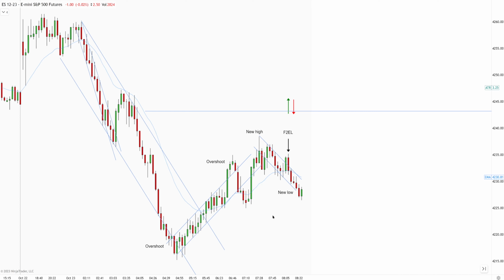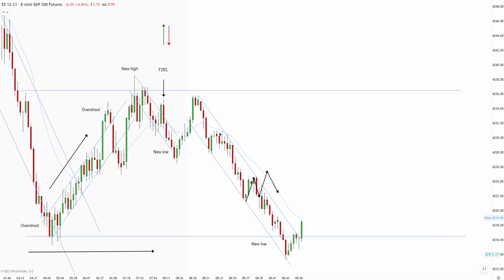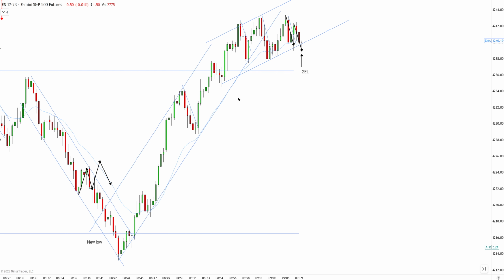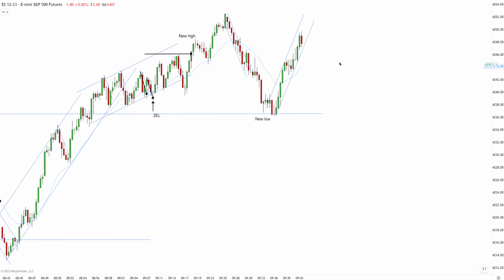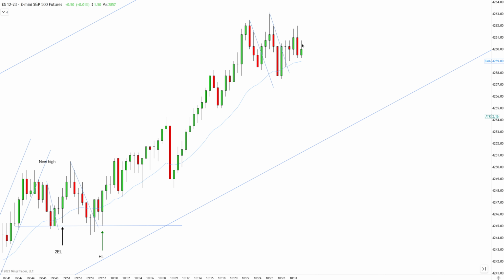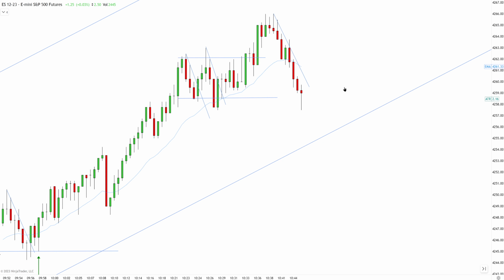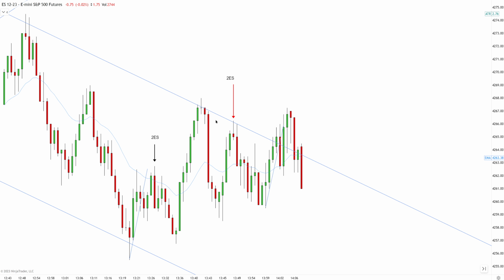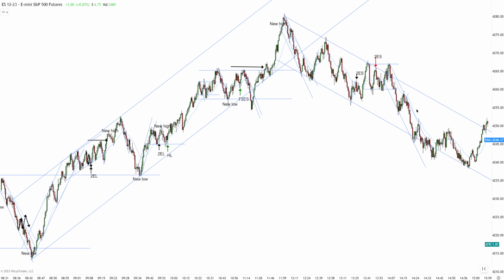Understand The Language Of Markets - Price Action Strategy